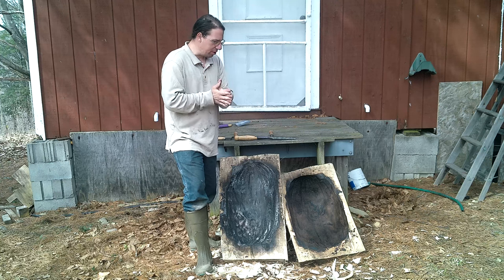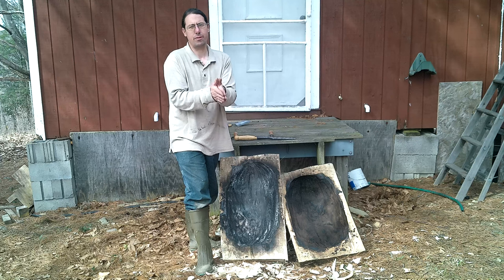Cleaning and Final Preparation of the Trough for Drying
Greetings!  In the first series of two videos on making a fire-hollowed trough we made blanks and burnt out the hollow. These are no longer green thanks to the rapid drying from the heat of the fire, but not fully cured.  In this video we will finish shaping the outside of the trough and clean the remaining charcoal from the bowel in preparation for the final slow curing.

0:00 About curing the wood and dealing with checks
8:30 Scraping
9:40 Final cleaning of the inside
11:15 Full traditional tools
12:40 Shaping the outside with a hatchet
18:30 Evening the curvature with a draw knife
21:10 Cleaning the ends with a slick
28:50 How to prepare the trough for final curing